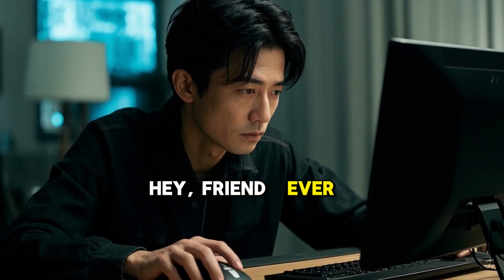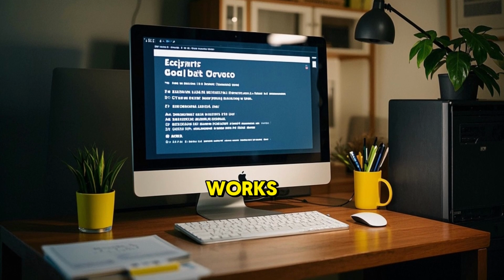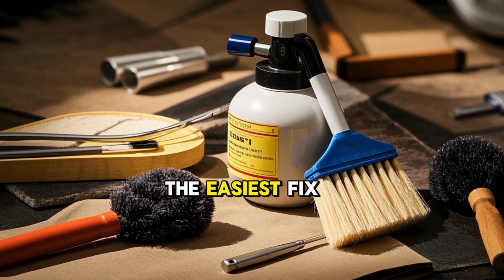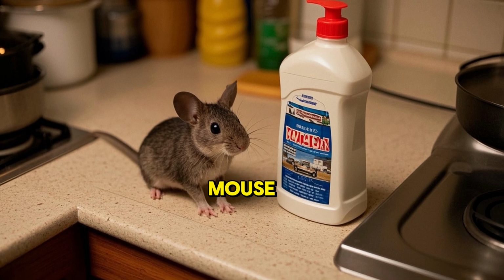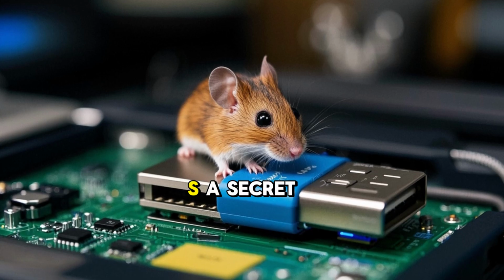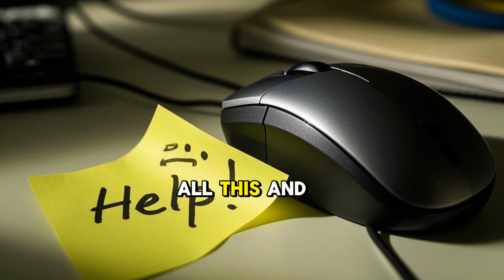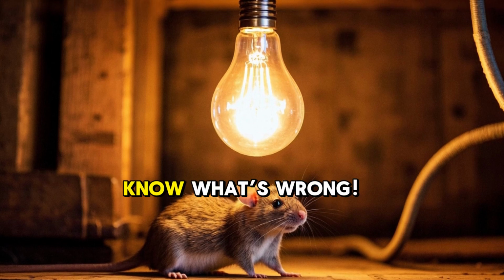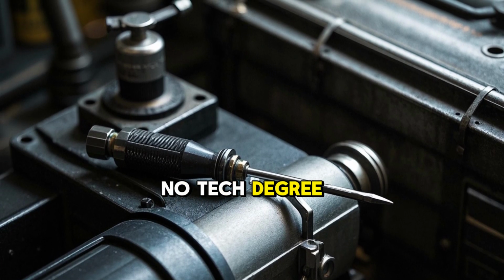How to Fix Mouse Scroll Wheel – Easy DIY Repair in 2 Minutes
Is your mouse scroll wheel not working properly? Whether it’s skipping, lagging, scrolling in the wrong direction, or not responding at all — this video will show you how to fix mouse scroll wheel issues quickly and easily at home. No need for expensive repairs or tech support!

In just 2 minutes, you'll learn:

🔧 What causes scroll wheel problems (dust, settings, driver issues)
🧼 How to clean your scroll wheel safely
💻 What settings to check in Windows and macOS
🔄 When to update or reinstall your mouse driver
🔌 Why changing USB ports can make all the difference

🧠 Why Is My Mouse Scroll Wheel Not Working?
The scroll wheel is one of the most used parts of a mouse, and over time, it can get dirty or wear out. Sometimes, it's just a matter of cleaning it. Other times, your computer settings or outdated drivers are to blame. In this guide, we cover all the common causes — and their simple fixes.

🛠️ How to Fix Mouse Scroll Wheel – Step-by-Step:
Unplug or turn off your mouse

Clean the scroll wheel using compressed air, a brush, or a toothpick

Check your system’s mouse settings in Windows or Mac

Update or reinstall mouse drivers

Try a different USB port

Still not working? It might be time to replace the mouse — but don’t worry, we help you figure that out too.

⏱️ Timestamps:
0:15 – What causes scroll wheel issues
0:45 – Cleaning the scroll wheel
1:20 – Checking settings and updating drivers

💬 Got questions or your own fix? Drop it in the comments — we read every one!